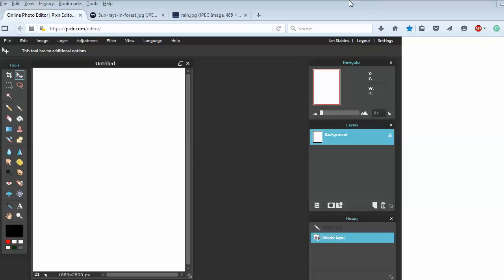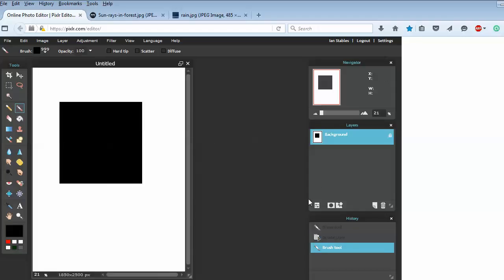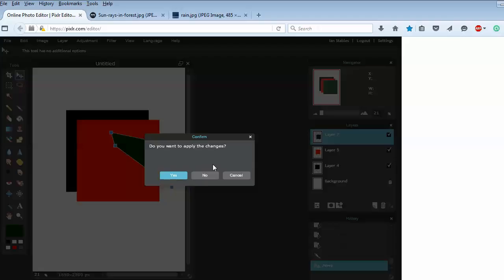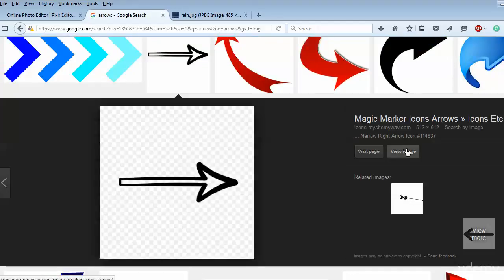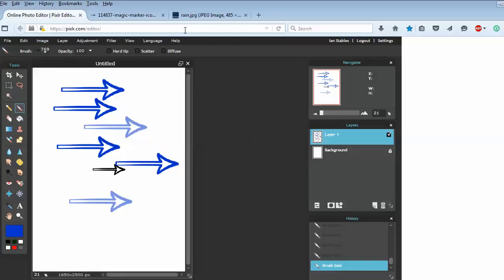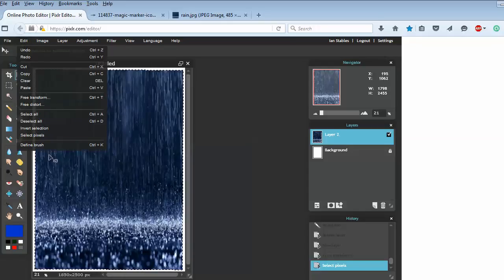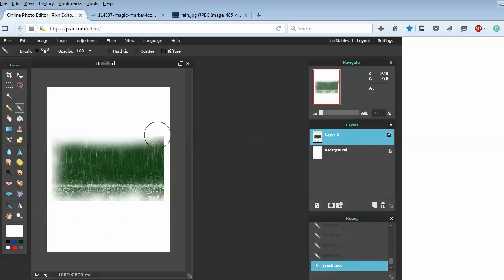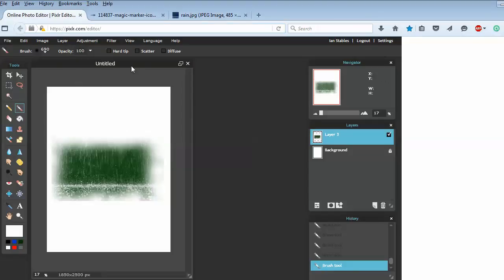The cool brush tool,Book Cover Design